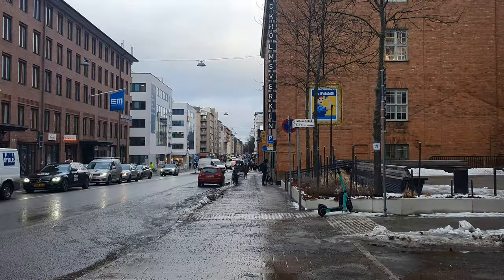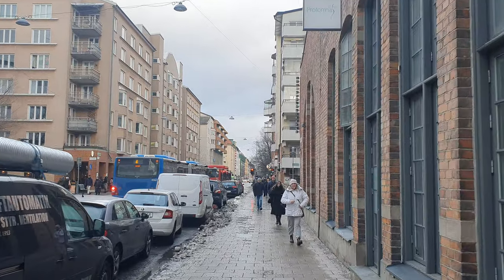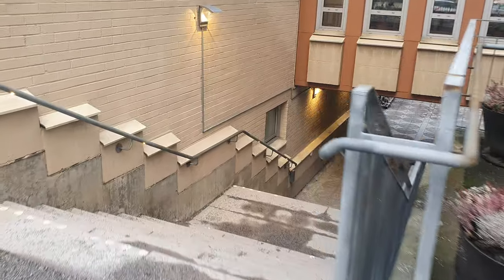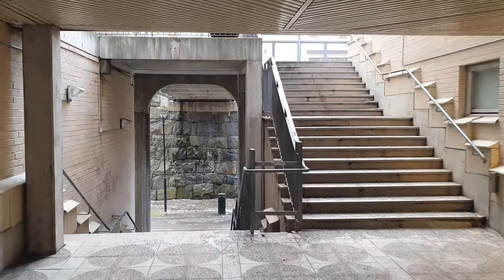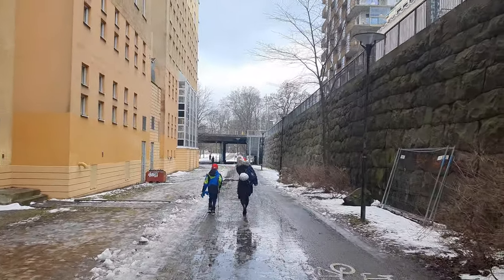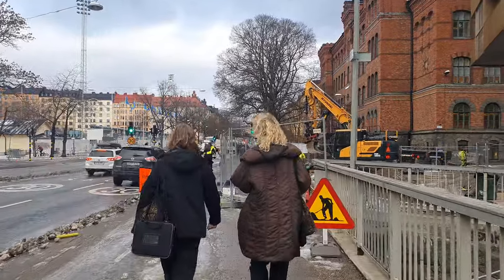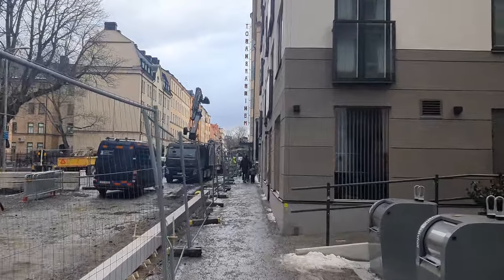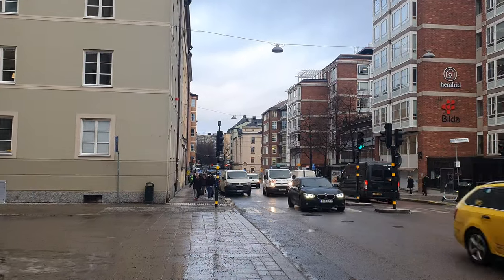Sweden 🇸🇪 - Walking in Södermalm | Rosenlundsgatan | Stockholm #359